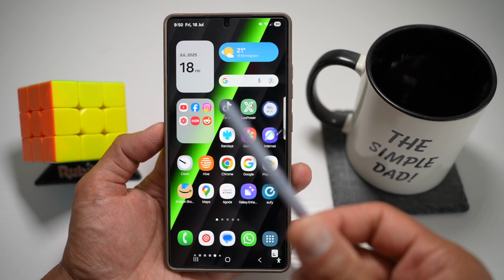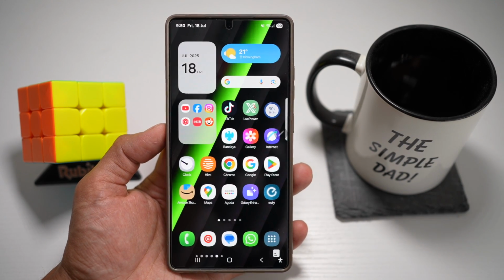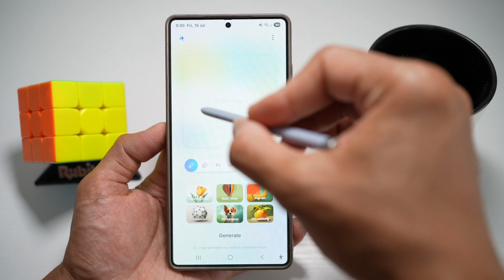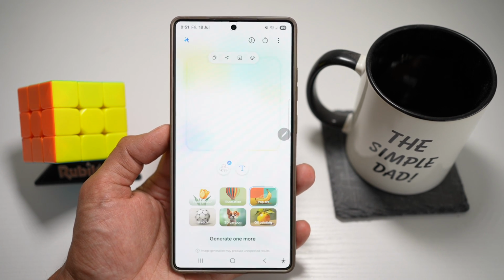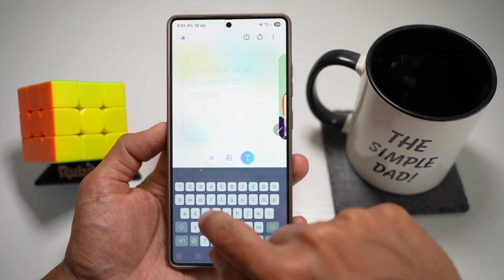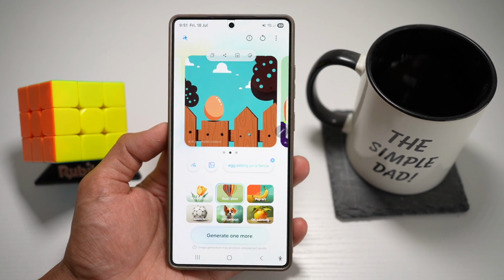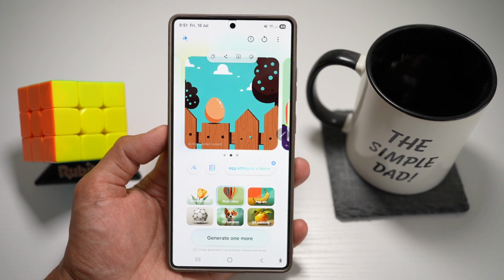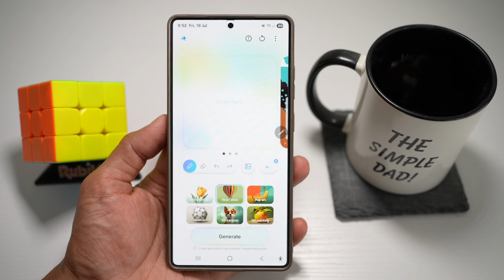How to Use Drawing Assist on Samsung Galaxy Device | Doodle with Galaxy AI 2025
00:00 Intro
00:10 Like or no Like
00:20 How to Use Drawing Assist on Samsung Galaxy Device